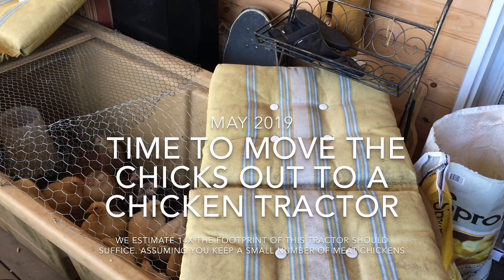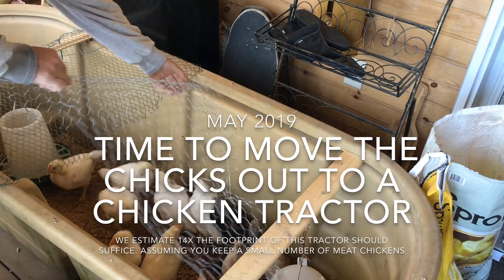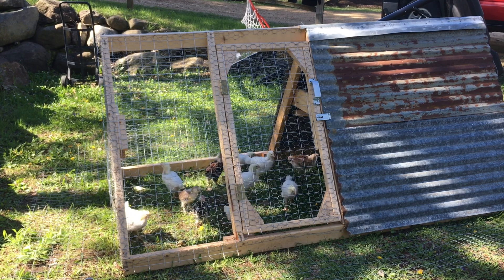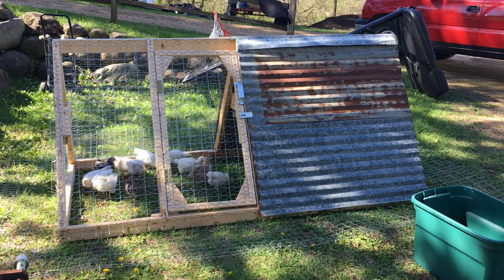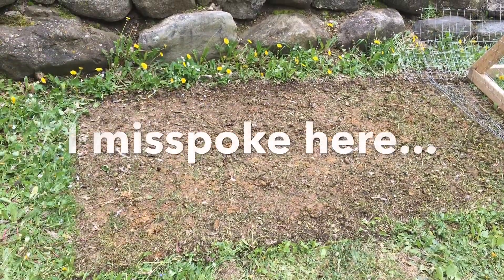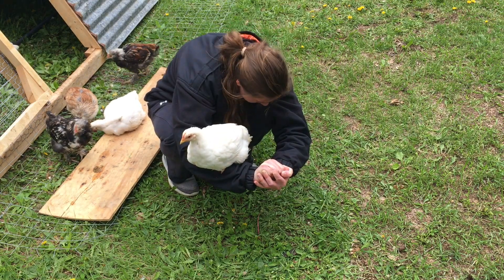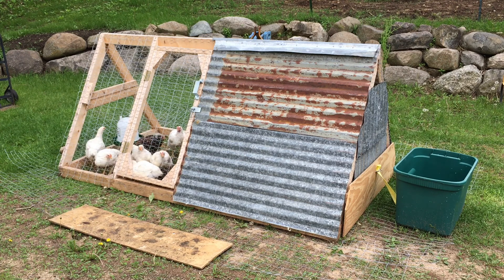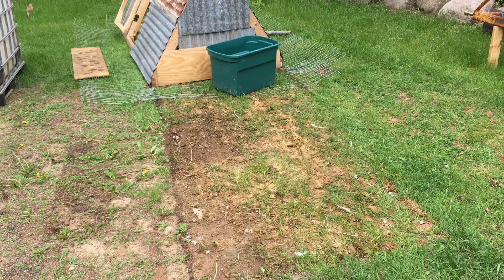Raising Backyard Meat Chickens With A Chicken Tractor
If you ever wanted to know if it is easy to raise meat chickens without a lot of space, the answer is yes.  We would suggest having 14x the footprint of your chicken tractor to rotate the birds around on the lawn.  We are using a 16’x28’ area and it is working fine. We give the birds time outside to exercise while we move the tractor.  Care only takes a few minutes a day.